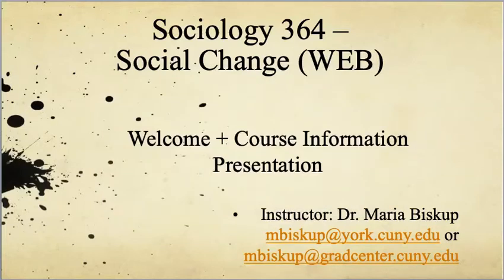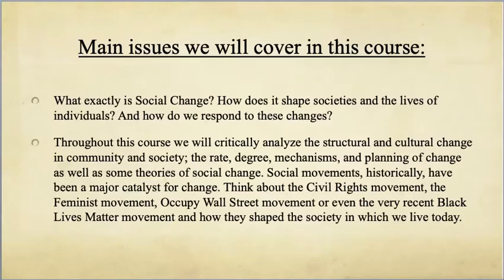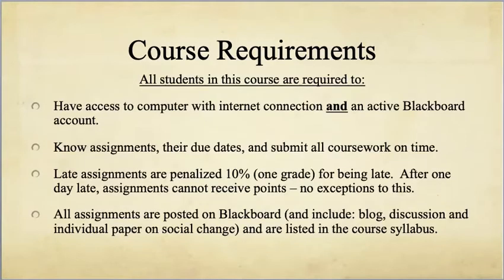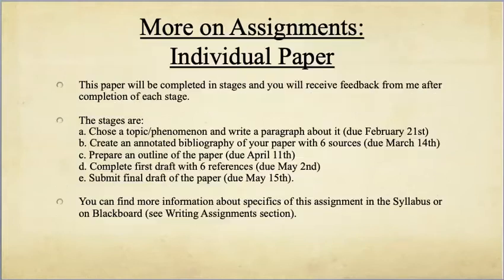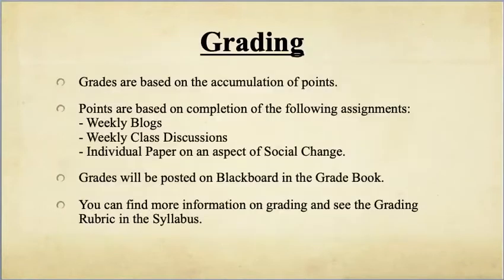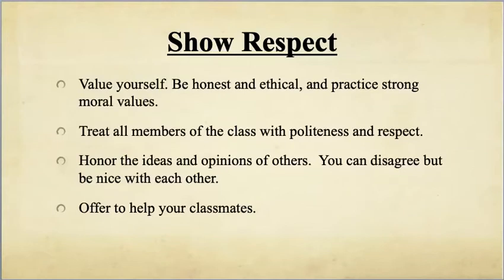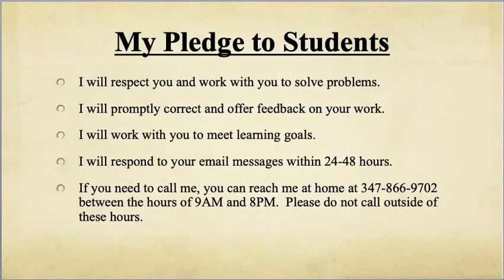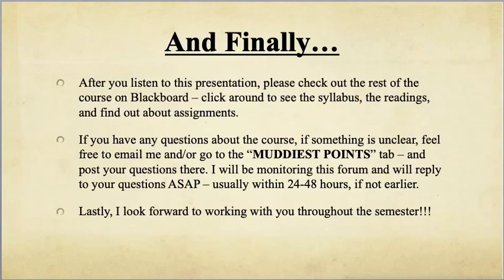Welcome+Course Information Presentation, Sociology 364 WEB; Spring 2019